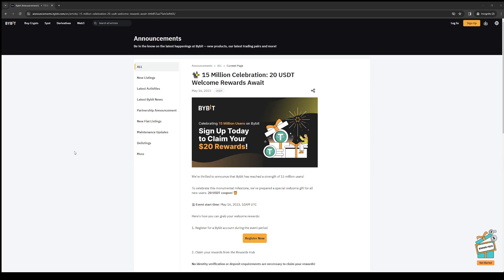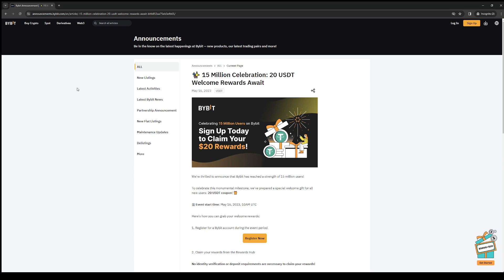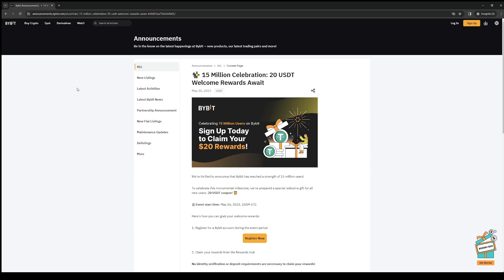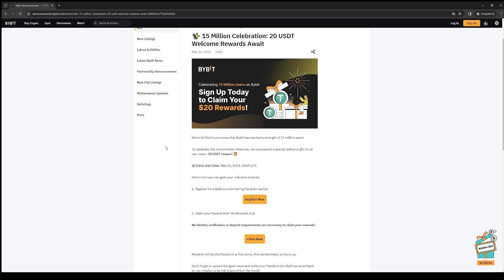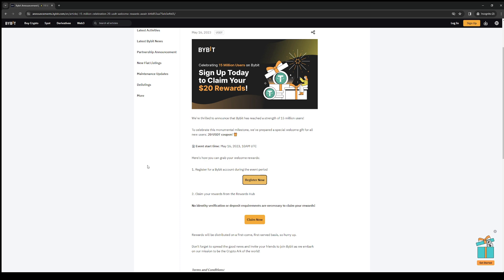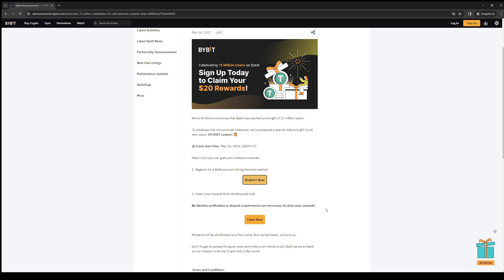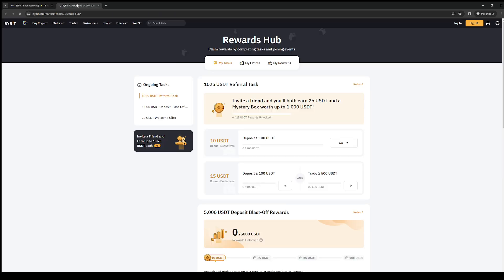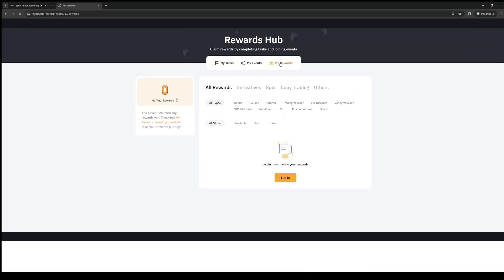How to Use BYBIT 20 USDT Coupon (Step-by-Step)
If you don't know how to use 20 usdt coupon in BYBIT, please check out my video, because in this video I will show you how to use the BYBIT bonus!